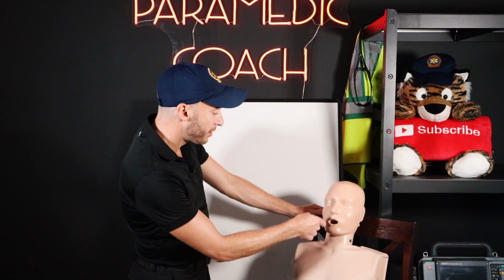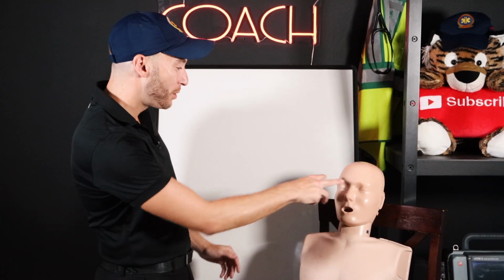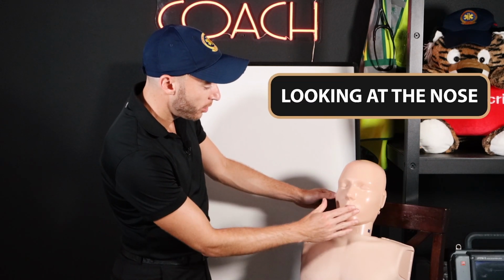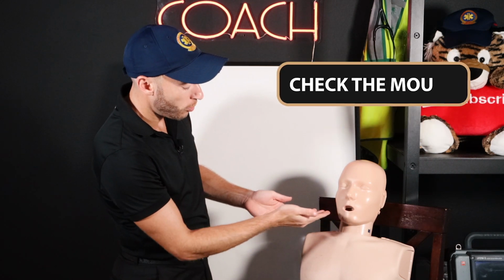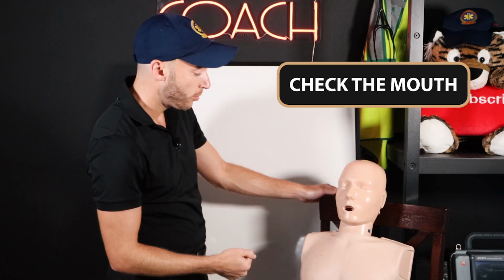Secondary Assessment for EMS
The Paramedic Coach explains what the secondary assessment is in EMS and performs an example exam of what to look for when performing the secondary assessment.

This is to help new EMT students and paramedic students during their EMS education and to help them pass the NREMT exam.

Be Great,